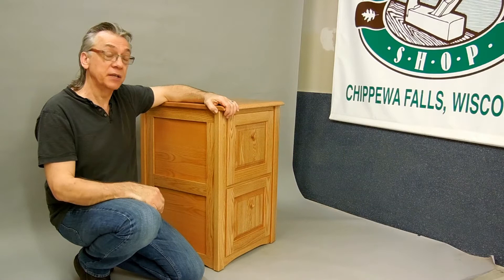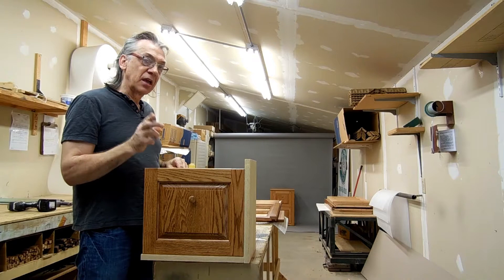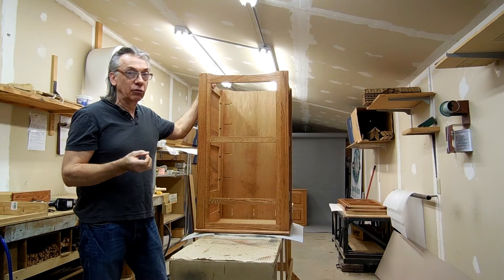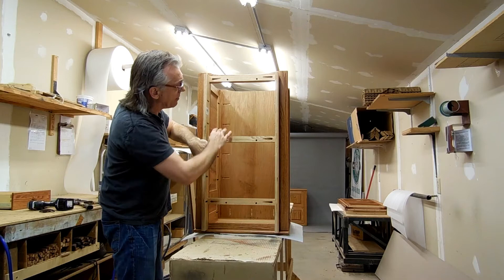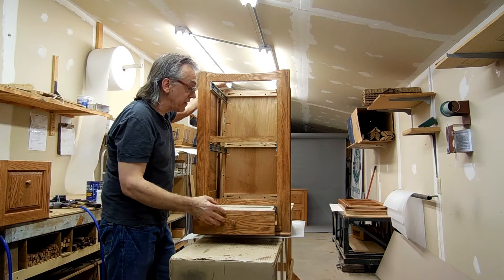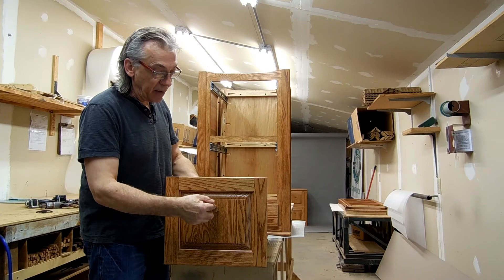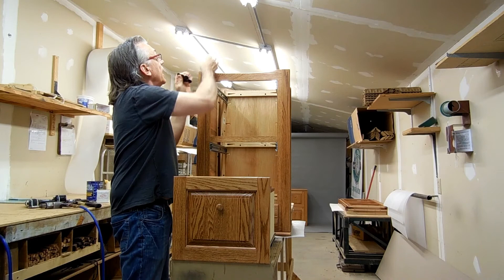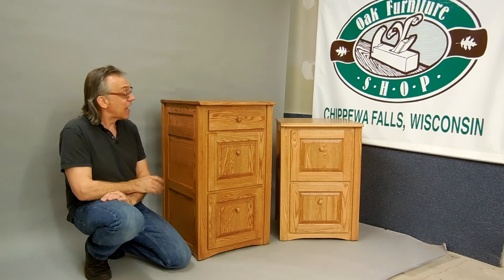Solid Oak File Cabinets - The Oak Furniture Shop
Looking to purchase a Solid Oak File Cabinet for your home or office? Here at The Oak Furniture Shop, all designs are American made and hand-crafted from select and better Wisconsin northern red oak by Gene Hays.

This video walks you through how we build our Oak File Cabinets and explains why they last so much longer than other File Cabinets. We also explain what sets our File Cabinets apart from a generic Wood File Cabinet you would purchase at a larger store such as WayFair or Office Depot.